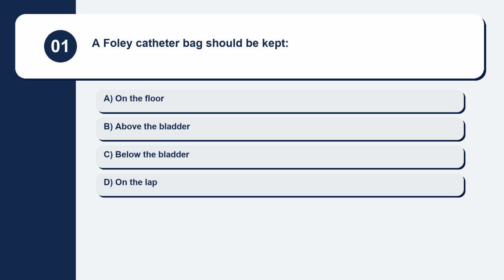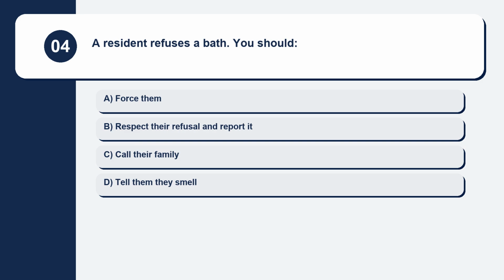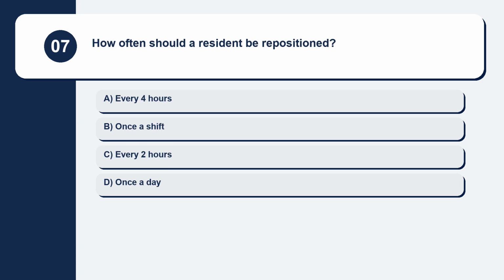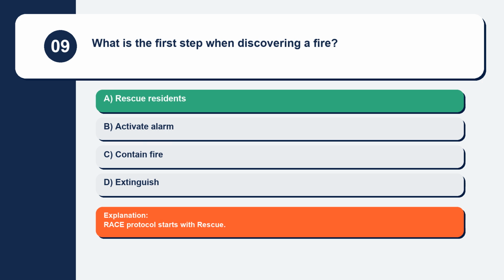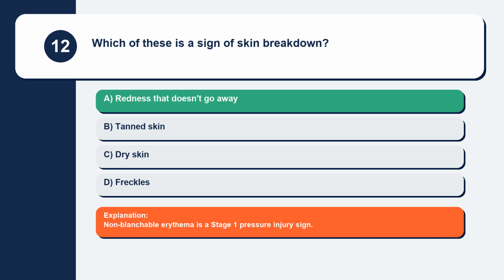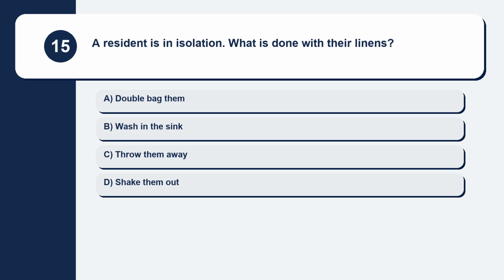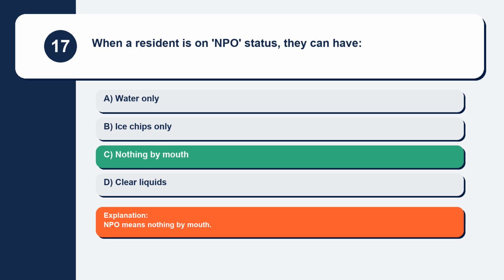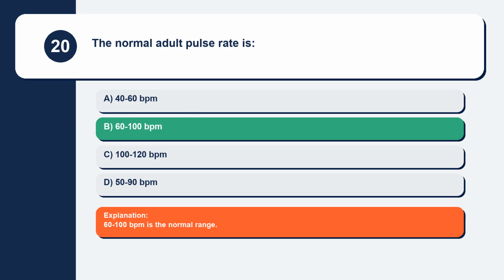Ultimate CCMA Practice Test 2026 Free NHA Medical Assistant Questions and Answers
Ace your NHA CCMA exam on the first try in 2026. This comprehensive video delivers a full-length, updated practice test designed specifically for the Certified Clinical Medical Assistant exam. We present 40 brand new, realistic questions and detailed answers that reflect the latest medical practices, terminology, and content you will encounter on the actual examination.

Whether you are starting your clinical medical assistant journey or refining your skills for recertification, these CCMA practice questions and answers are essential for your preparation. We cover every major content area required by the NHA, ensuring you have the knowledge and confidence to succeed.

This video simulates the real exam environment with original practice material. We meticulously break down complex medical concepts, clinical procedures, administrative tasks, and patient care scenarios, providing clear explanations for every correct and incorrect answer choice. Understanding the reasoning behind each response is vital for truly mastering the subject matter and improving your test-taking speed.

Our unique practice material is designed for active learning. We highly recommend pausing the video as each question is presented, formulating your own answer, and then comparing it with the detailed rationale provided. This active study technique is proven to enhance information retention far beyond passive watching, significantly boosting your ability to apply this knowledge on test day.

This practice test is optimized to help you achieve a passing score and secure your future as a Certified Clinical Medical Assistant. Your certification is the gateway to diverse and fulfilling healthcare career opportunities. By mastering these questions, you are directly investing in your professional success and future financial stability. Join the thousands of healthcare professionals who rely on our rigorous training resources every year to achieve their certification goals.

We are dedicated to providing the most relevant and up-to-date CCMA exam preparation resources available. For students needing more comprehensive support, personalized tutoring, advanced study guides, or additional high-yield practice materials, we offer extensive educational resources and direct assistance to ensure your success. We understand the high stakes of this exam and the commitment it requires. Our resources are specifically developed to minimize study time while maximizing your final score.

Investing time in this practice test helps you identify your strengths and weaknesses early. Knowing precisely which areas require further review allows for a more efficient and effective study strategy. Don't leave your CCMA exam results to chance. Engage with this practice material repeatedly, understand every question, and go into your 2026 NHA CCMA exam with absolute confidence. This is your career; take the time to prepare properly and ensure your success.

ccma practice test 2026 medical assistant exam medical assisting clinical medical assistant nha exam med assistant certified medical assistant